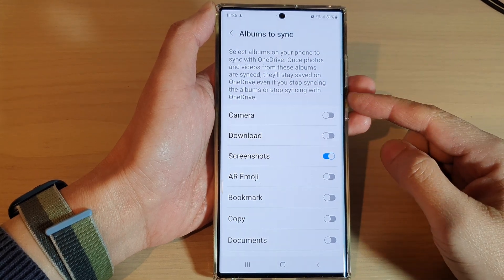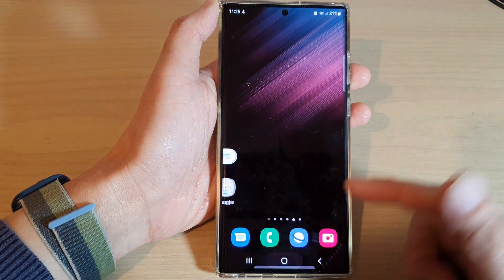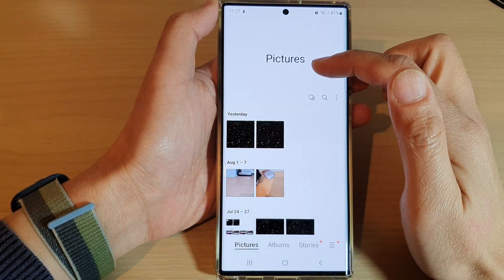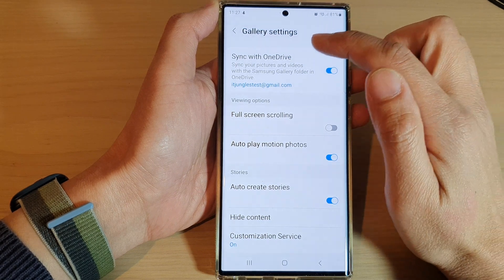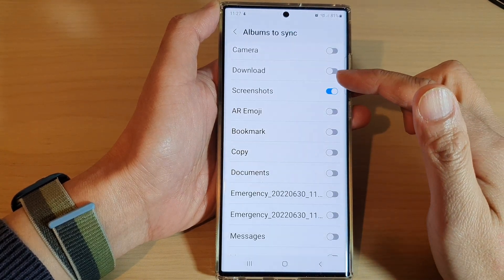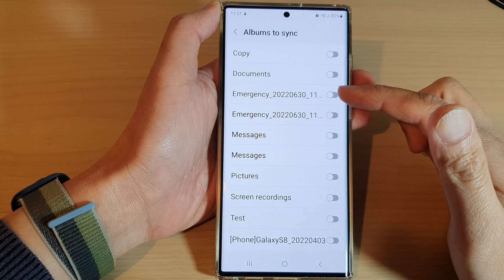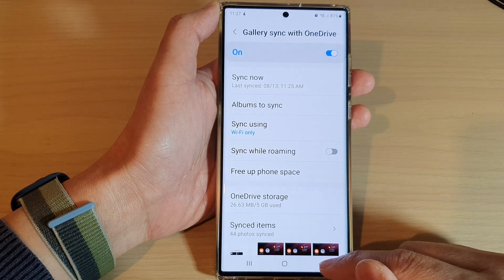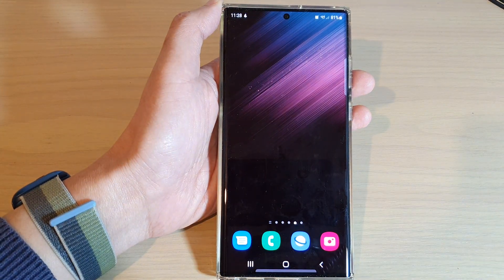Galaxy S22/S22+/Ultra: How to Select Albums On Your Phone To Sync With OneDrive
Learn how you can select albums on your phone to sync with OneDrive on the Samsung Galaxy S22 / S22+ / S22 Ultra.